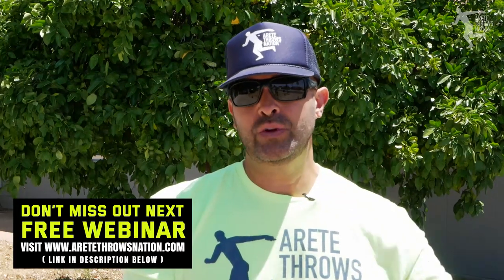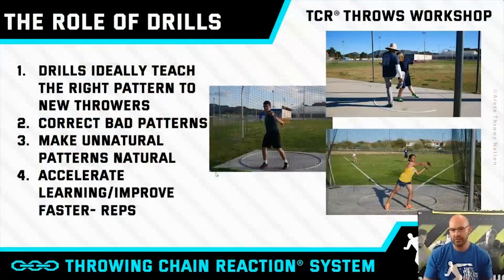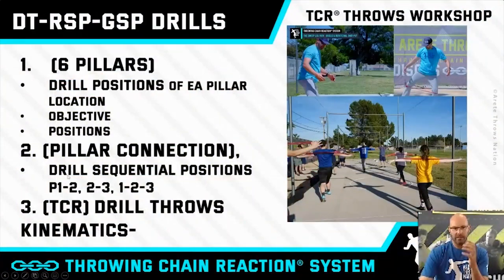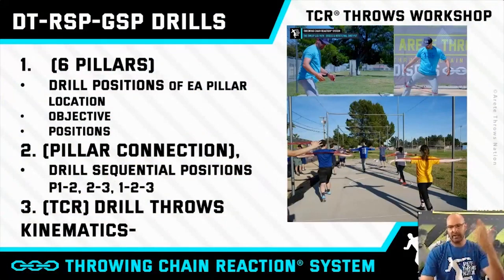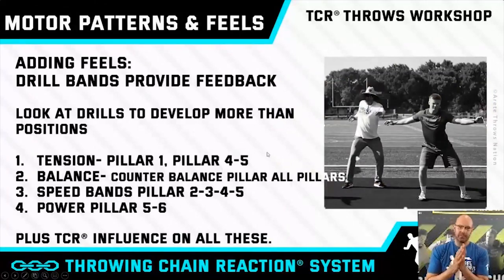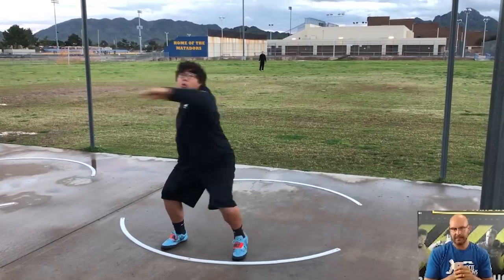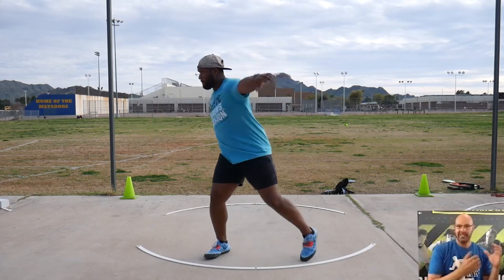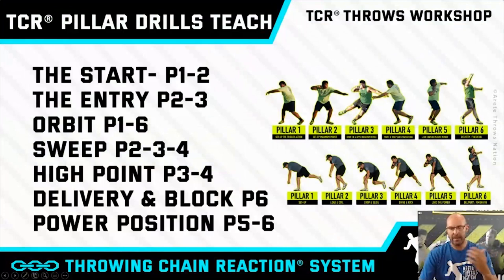4 Key Things You May Not Know About Drills | Shot put and Discus Throw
You should know that drills should be a part of your shot put and discus training, but you may not understand how to use and apply drills correctly.

You may not even LIKE drills, or you feel like you're just going through the motions ...
if this is you, then you're probably doing them wrong

but in this video excerpt from our recent webinars, I will show you how to look at drills so you get more out of them.

Drills are the key!

I will show you 4 key objectives that you want to learn.

Be sure to check for upcoming online training events.

LEARN MORE ABOUT THE TCR® SYSTEM (Throwing Chain Reaction® system) / LEARN THE CORRECT SHOT PUT AND DISCUS TECHNIQUE / LEARN ABOUT THE ARETE® CAMPS & SUMMER THROWS TOUR / ENROLL IN COACHING COURSES / GET 2 FREE TCR® MINI COURSES & WEEKLY TIPS